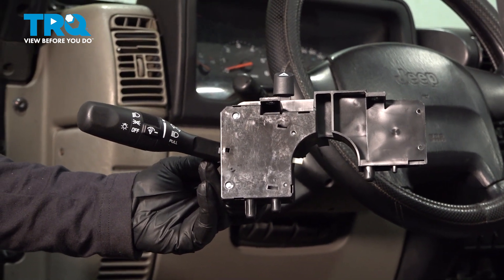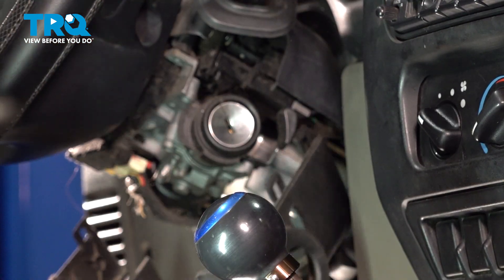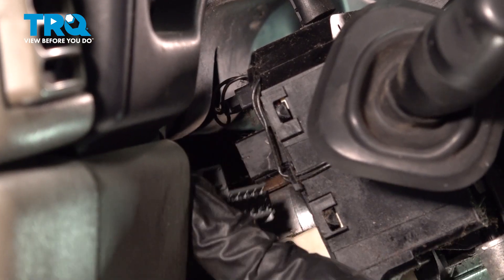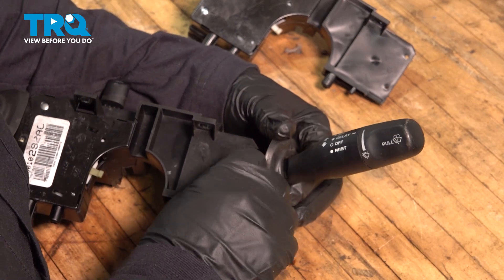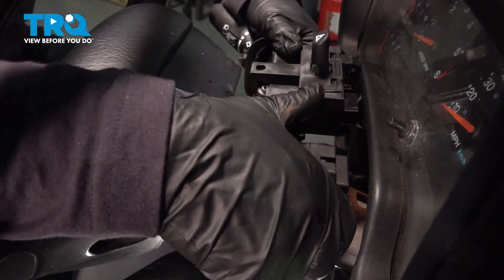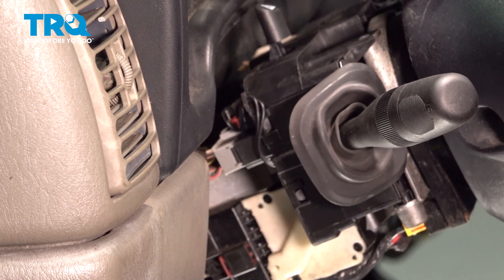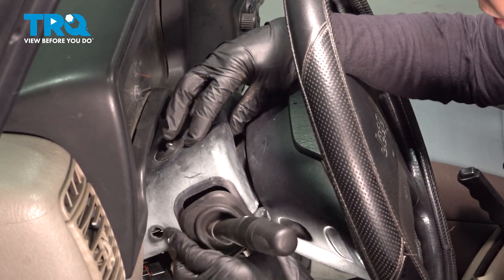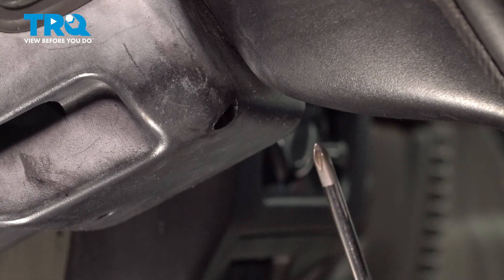How to Replace Combination Switch 1997-2006 Jeep Wrangler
This video shows you how to install a new combination switch on your 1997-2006 Jeep Wrangler. A combination switch typically controls turn signals, windshield wipers, headlights, and more. If one of those systems are not working correctly on your vehicle, you might need to replace the combination switch.

This repair was done on a 2003 Jeep Wrangler SE 2.4L Sport Utility 2-Door 4WD Manual and the process should be similar on the following vehicles:
1997 Jeep Wrangler
1998 Jeep Wrangler
1999 Jeep Wrangler
2000 Jeep Wrangler
2001 Jeep Wrangler
2002 Jeep Wrangler
2003 Jeep Wrangler
2004 Jeep Wrangler
2005 Jeep Wrangler
2006 Jeep Wrangler

• Pocket Screwdriver
• T10 Torx Driver
• T20 Driver
• Safety Glasses